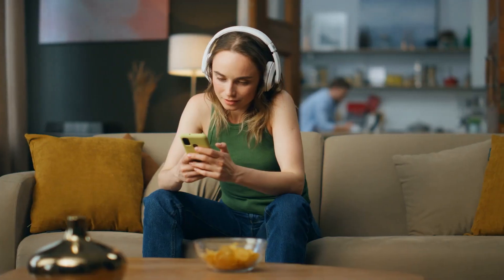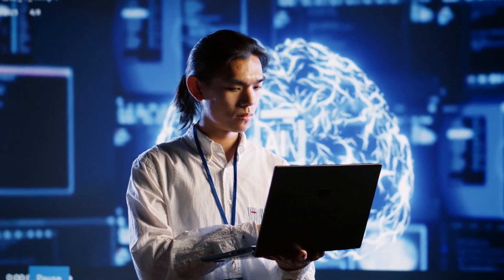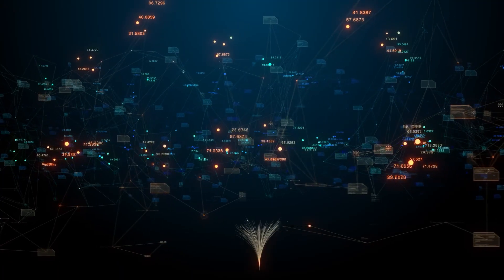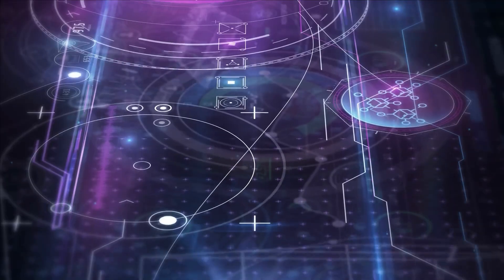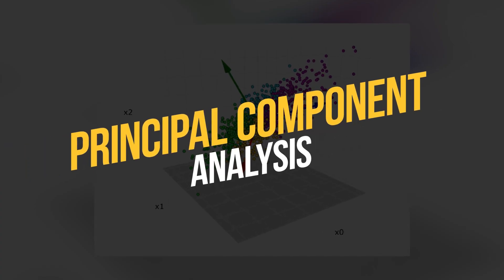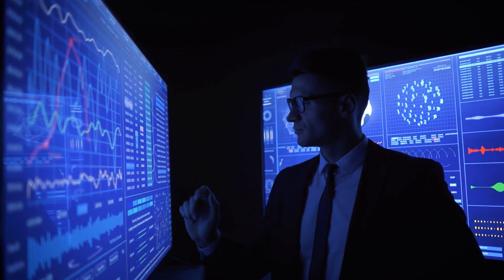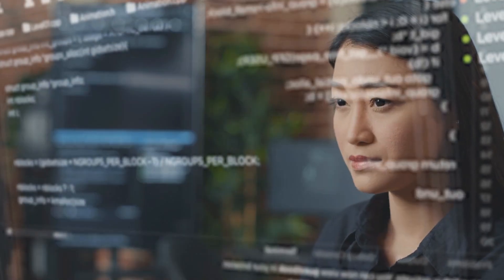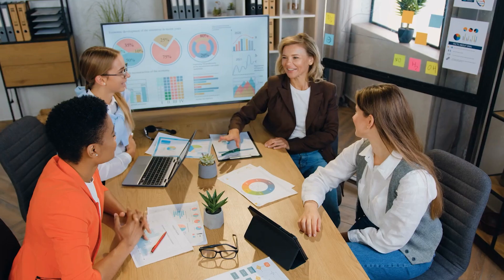Understanding Machine Learning Algorithms and Concepts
In today's video, we delve into the world of machine learning, breaking down key algorithms and concepts. Whether you're new to the field or a seasoned pro, this video offers valuable insights. Join us as we explore Linear Regression, Decision Trees, Random Forests, Support Vector Machines, K-means Clustering, Principal Component Analysis, Recurrent Neural Networks, Convolutional Neural Networks, Reinforcement Learning, and Deep Learning. Discover how these methods are applied across various domains and gain a deeper understanding of the fascinating world of machine learning.